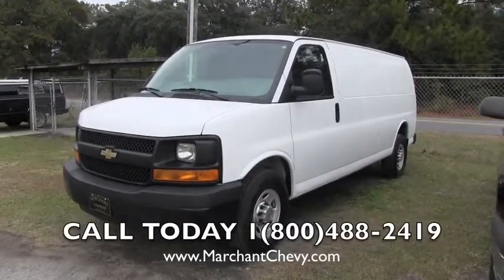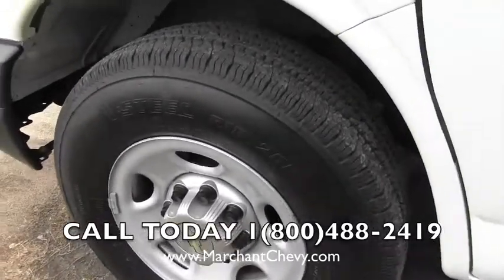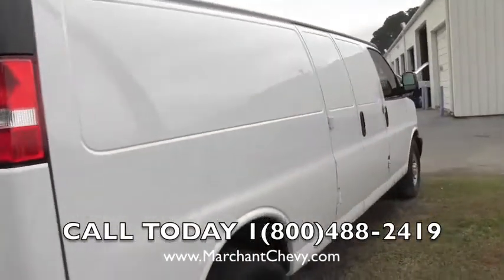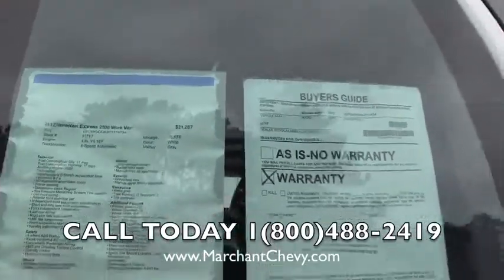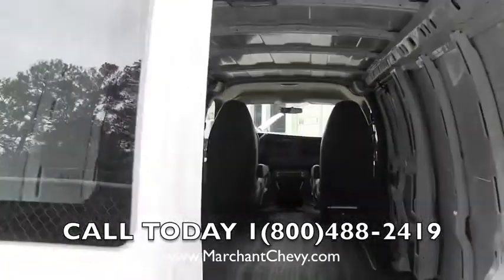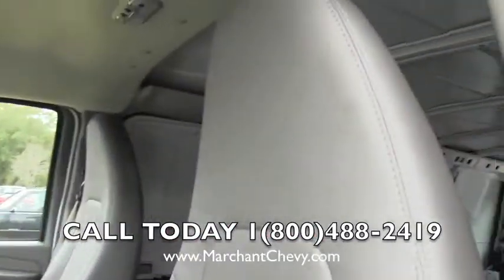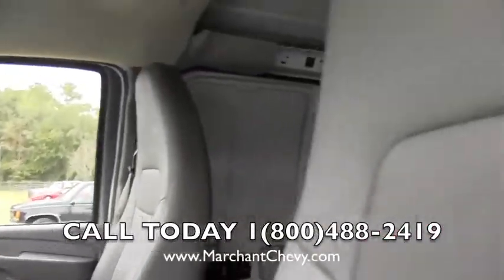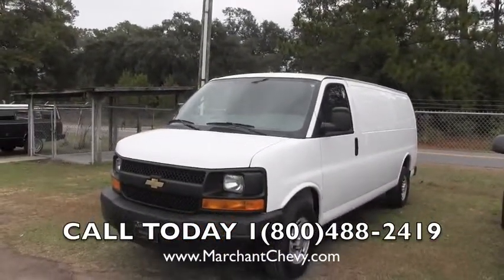11717 2012 Chevy Express 2500 Marchant Chevy